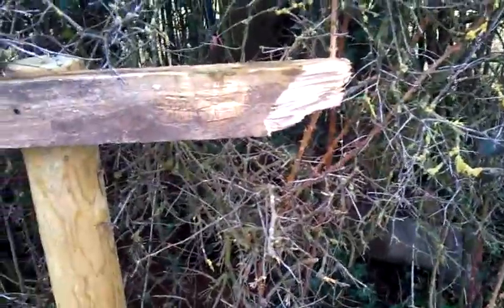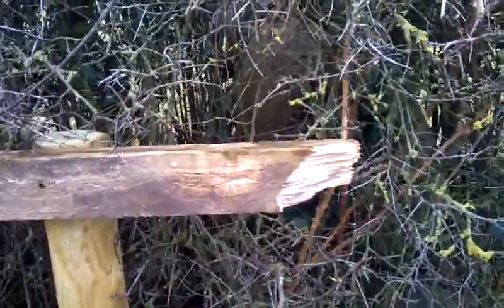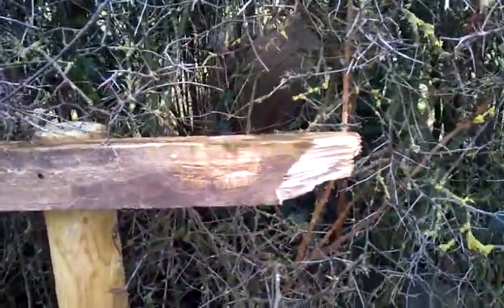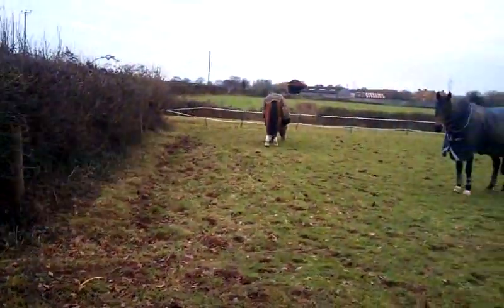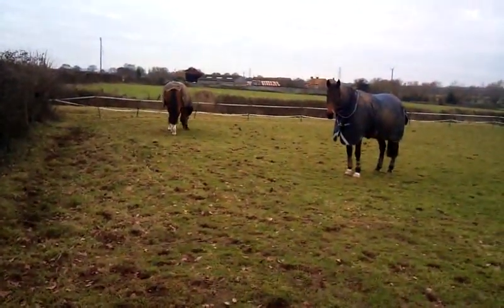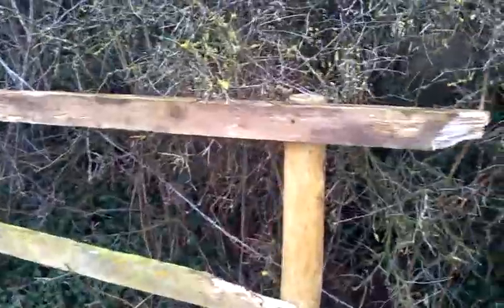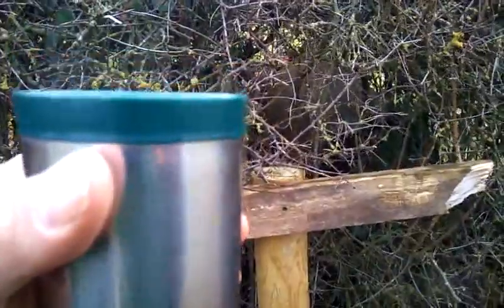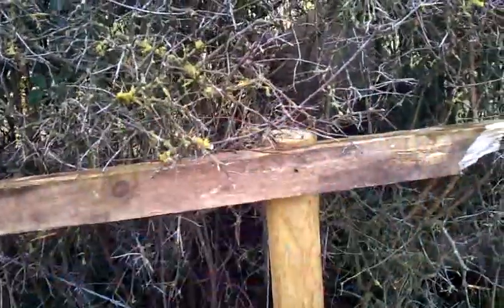Ryan putting the mark1 ferret finder to good use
I have said it hundreds of times the mark1 ferret finder & collar is the best there is,like te saying goes if it ain broke dont fix it ;-)